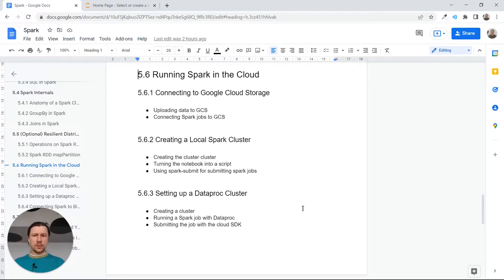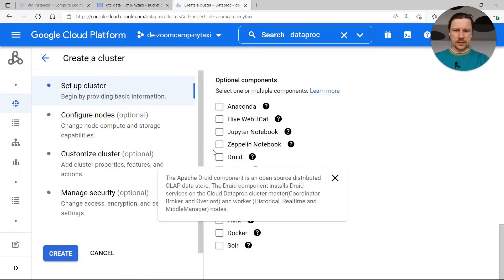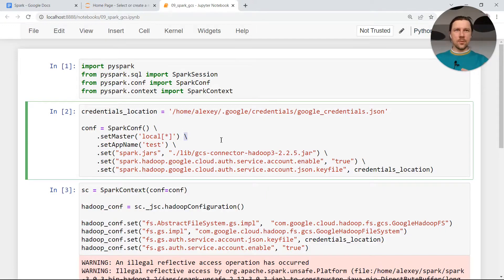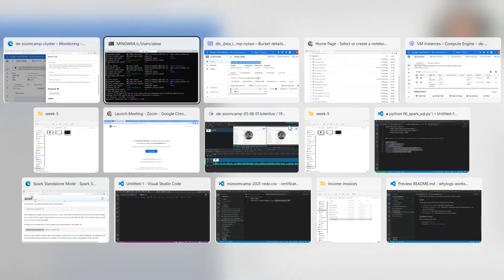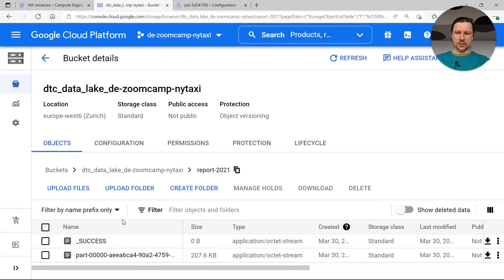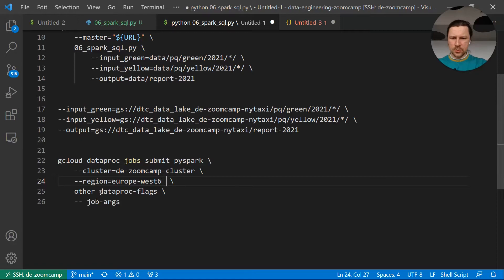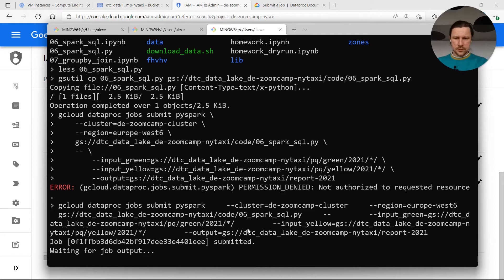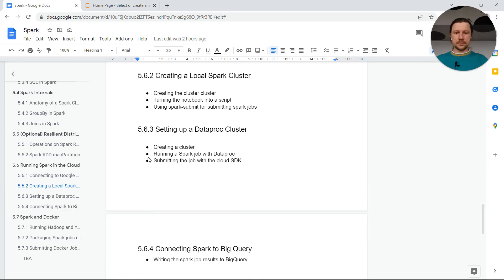DE Zoomcamp 5.6.3 - Setting up a Dataproc Cluster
Timecodes:

00:00 Setting up a Dataproc Cluster
00:39 Create a cluster
03:08 Submit a job from UI
07:27 Equivalent REST
07:56 Submit a job with gloud CLI